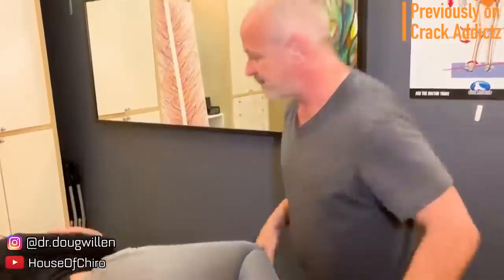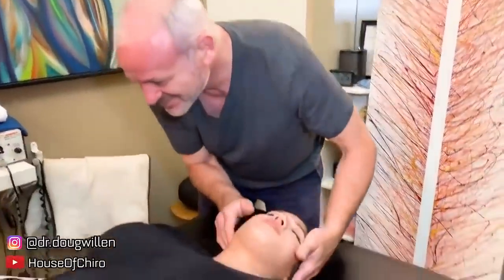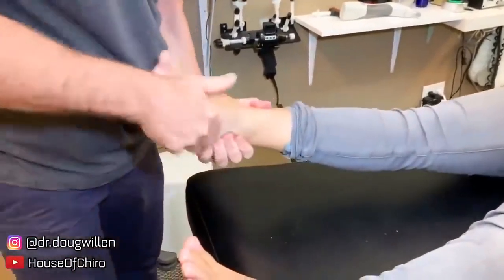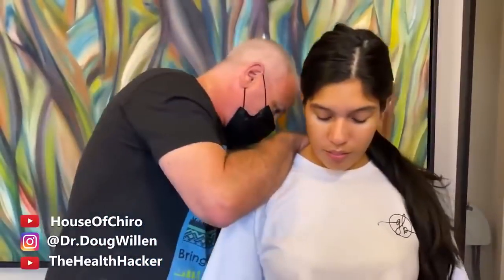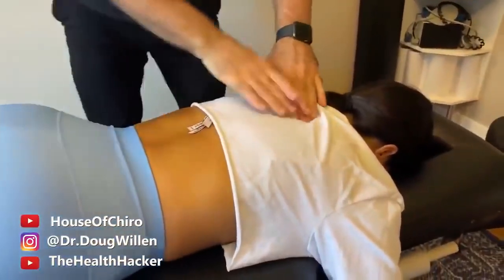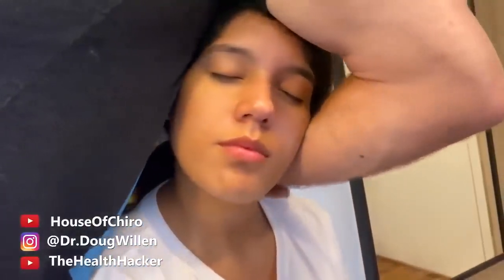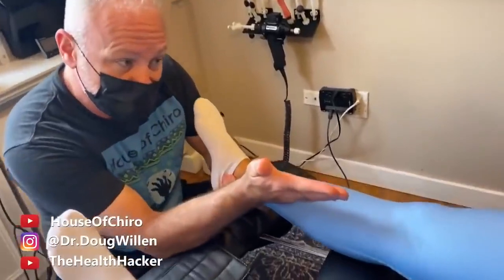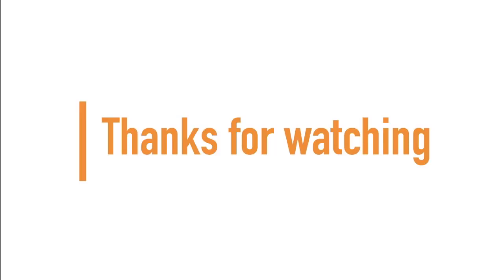THAT WAS SO SWEET__ FULL Body ASMR Chiropractic Adjustment Compilation